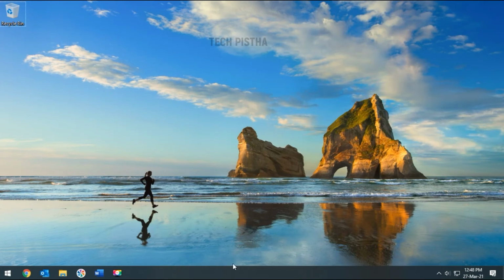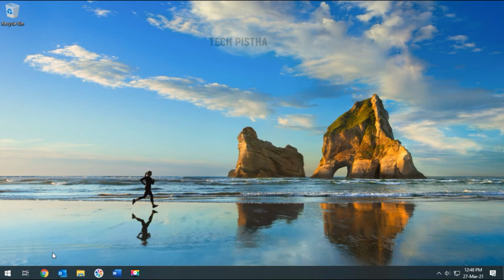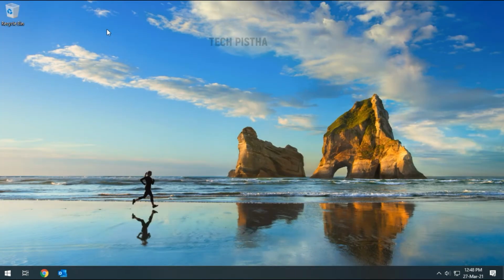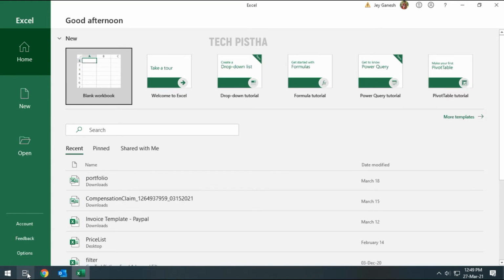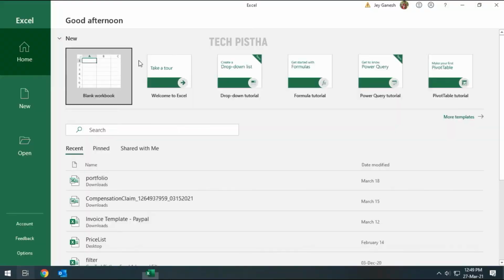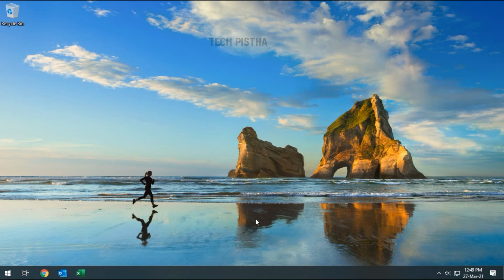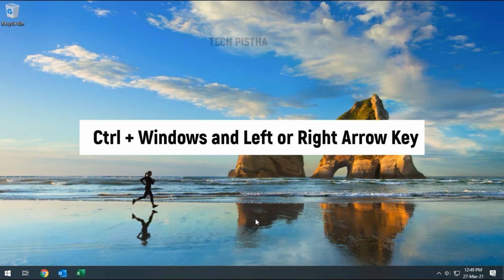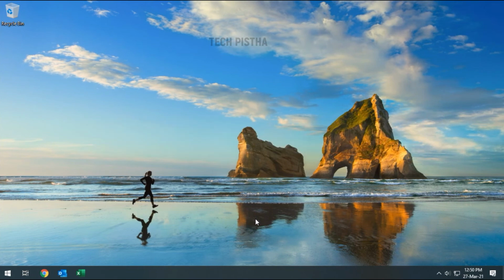How to Setup Multiple Desktops on Windows 10?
If you open multiple programs on your Windows 10 computer then you cannot easily find that. So, if you have multiple desktops then this process is easier. If you are using a Single Monitor, then you can create a Virtual Desktop on a Windows computer and open multiple applications and maintain the different virtual desktop.